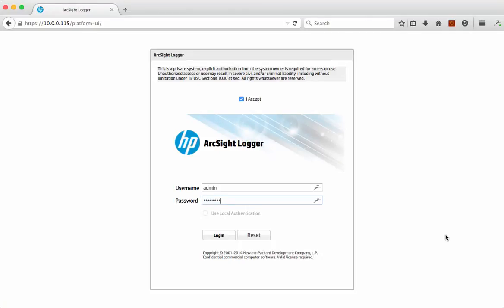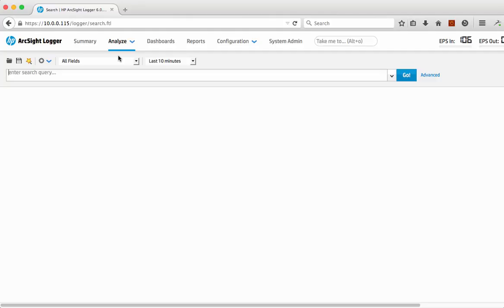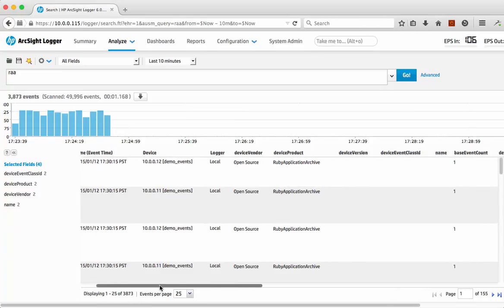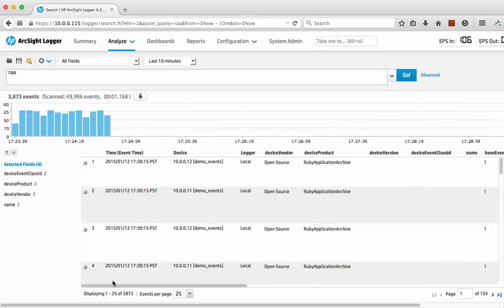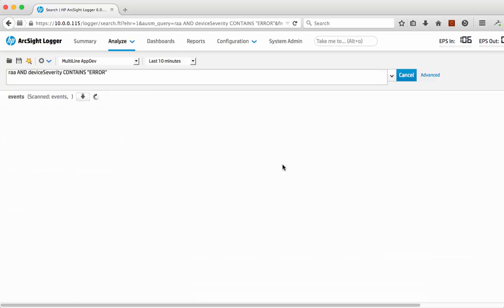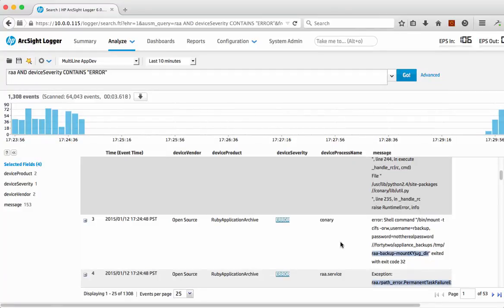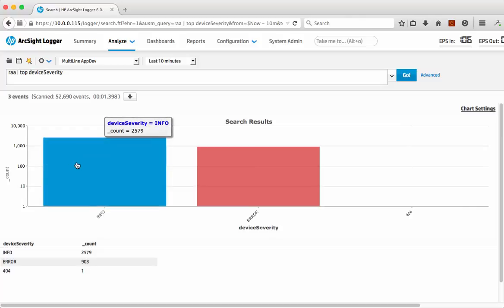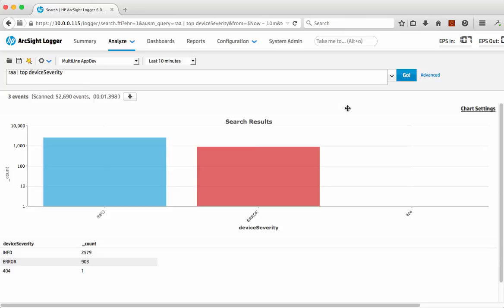HP Logger 6 demo scenario 6 - Appdev